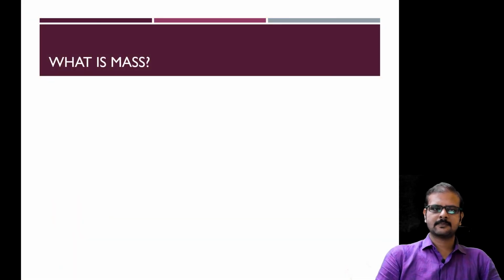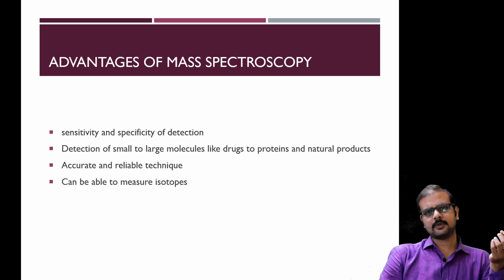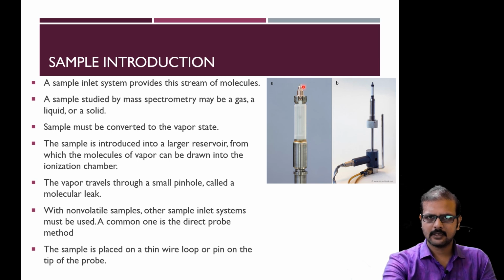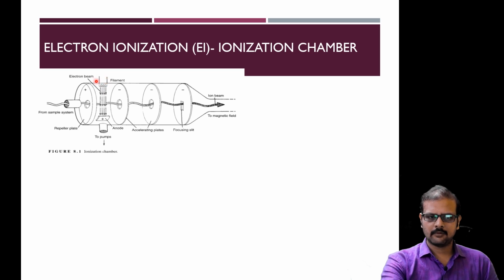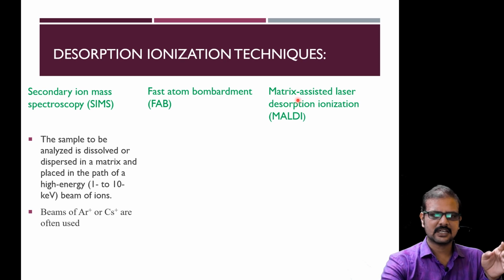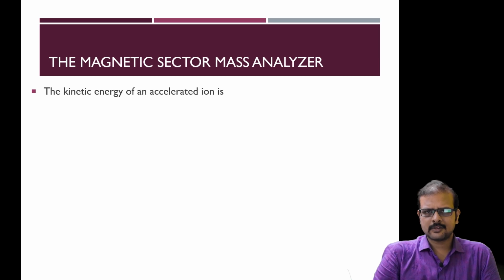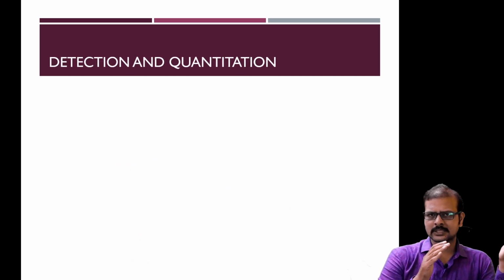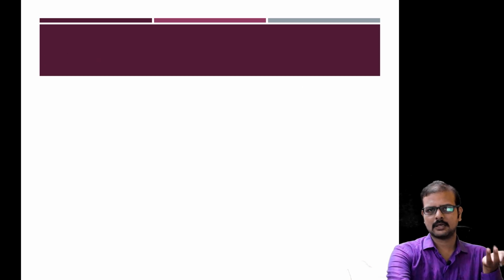Mass Spectroscopy Introduction and Instrumentation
In this video mass instrumentation was explained in detail